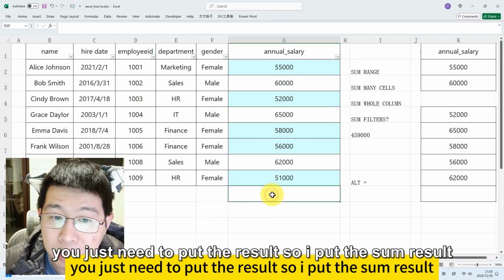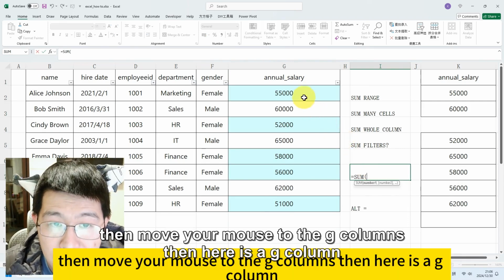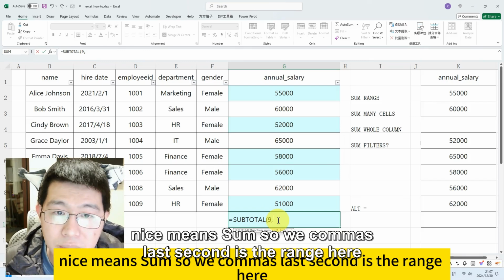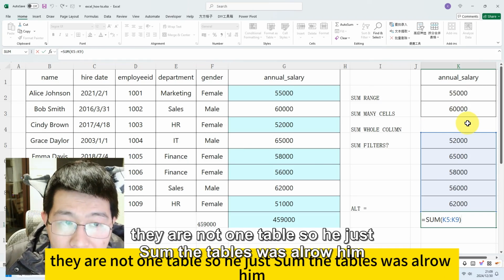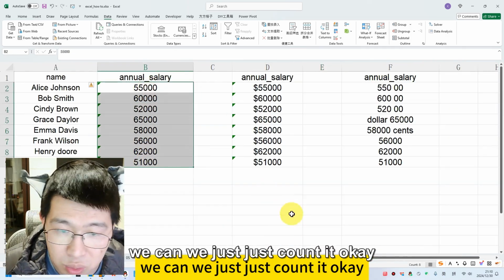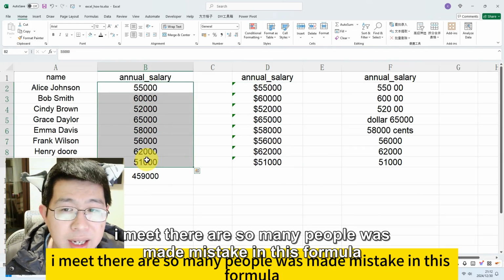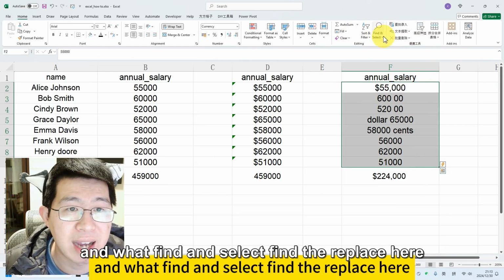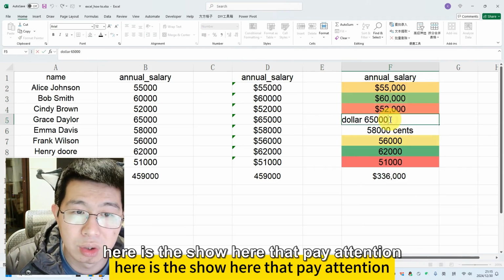How to add up / SUM a column in excel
00:00 introduce
00:20 use button function Auto-Sum
00:59 Sum several cells or ranges
01:37 sum a column
02:50 sum with the filter
04:23 pay attention if table have a empty line
04:57 data can`t be sum? convert text to number
08:28 text in cells can`t be sum!

Are you eager to learn how to sum a column in excel? This video is your ultimate guide to mastering the art of column summation in Excel. We'll cover everything from basic techniques to handling common errors, ensuring you can confidently work with numerical data.
Let's start with answering the fundamental question: how do you sum a column in excel? We'll begin by exploring the handy autosum function. With just a few clicks, it can quickly calculate the total of an entire column, saving you time and effort. Next, we'll dive into the powerful SUM function. Understanding how to use this function gives you precise control over which cells to include in the sum, making it suitable for various data scenarios.
But that's not all. We'll also teach you how to use the SUBTOTAL function for filtered data. This is incredibly useful when you want to sum only the visible rows after applying a filter, providing flexibility in data analysis.
Now, let's talk about the common pitfalls. One of the most frequent issues is how to handle text - based numbers when trying to sum a column. These can throw off your calculations and lead to inaccurate results. Another problem is dealing with numbers that contain spaces or other non - numerical characters, which are also impossible to sum directly.
Don't worry, though. We'll show you how to identify and rectify these issues. You'll learn effective methods to spot these abnormal data points and transform them into a format that can be accurately summed. By the end of this video, you'll be able to troubleshoot any data issues that come your way.
Whether you're a beginner asking how do i sum a column in excel or an experienced user looking to brush up on your skills, this video has something for everyone. We'll also cover topics like how to sum up a column in excel, how to calculate sum in excel, and how to sum columns in excel. We'll even touch on the shortcuts for summing a column in excel, enabling you to work more efficiently.
So, if you want to take your Excel skills to the next level and ensure the accuracy of your data, this video is a must - watch. Don't miss out on this opportunity to become an Excel sum column expert. Watch now!